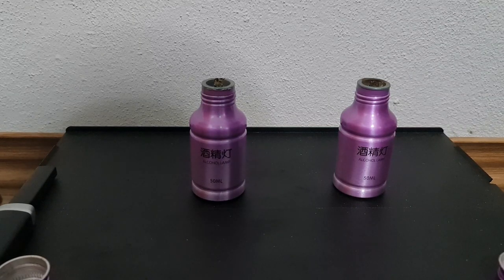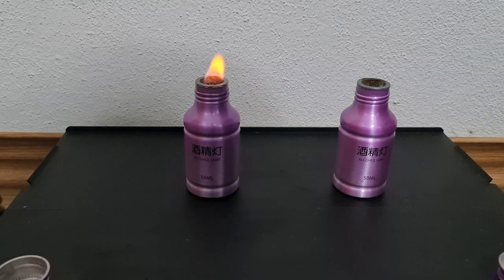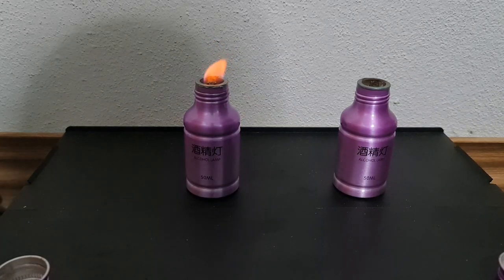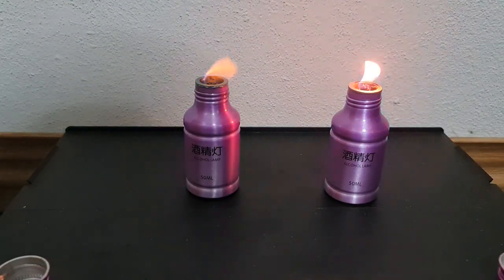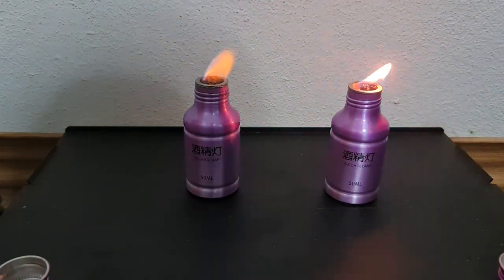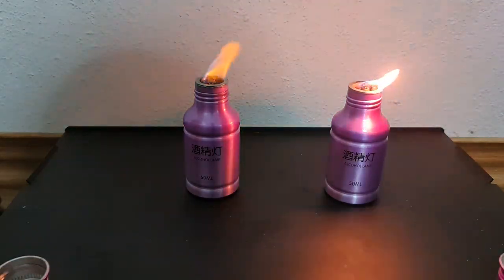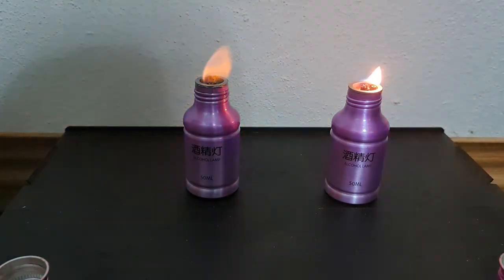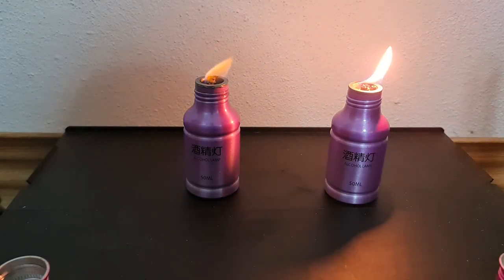portable mini alcohol lamp after using it for 5 months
I've purchased this portable mini alcohol lamp. and thought it was really neat. and I had to test this lamp.  The result was pretty good. and here's something new I have found out.
in this video. I did not edit the video at all.  this is raw video I've recorded on my phone cam.